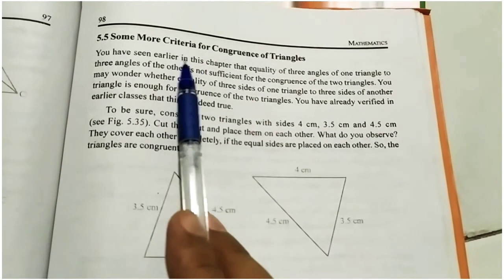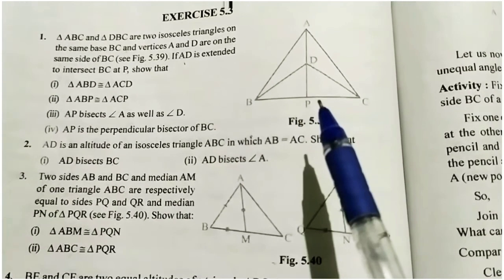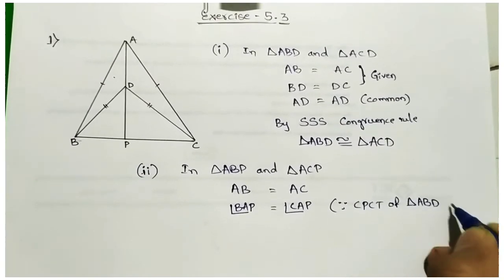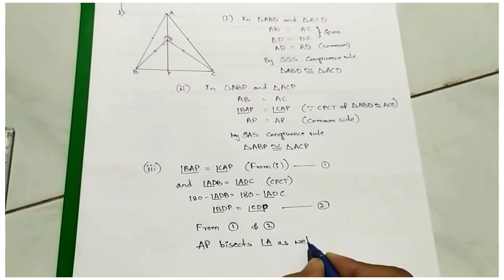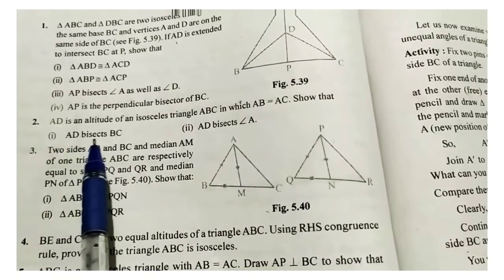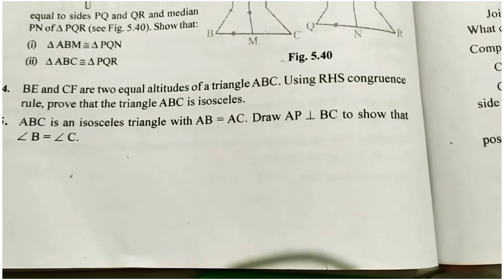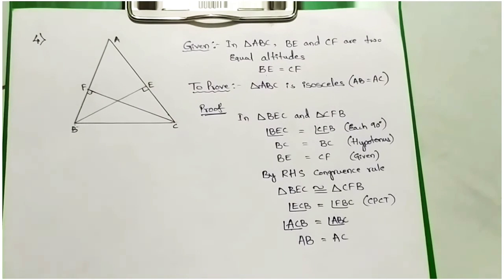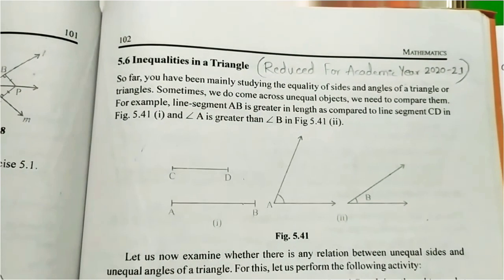9th std. Mathematics Chapter - Triangles (Part III)